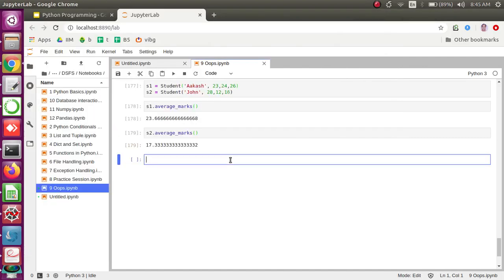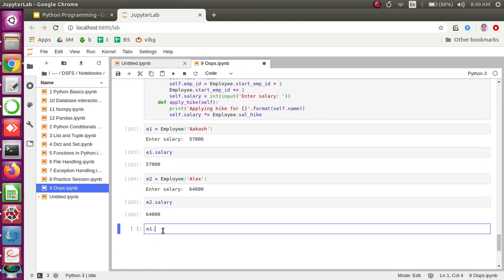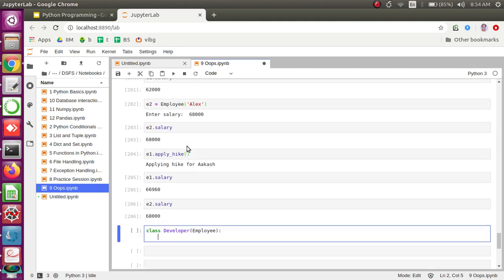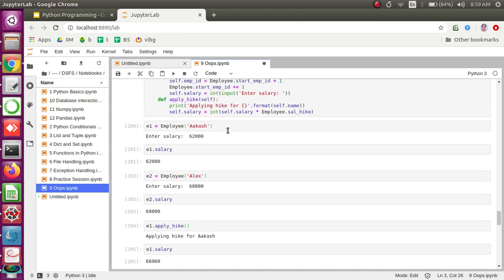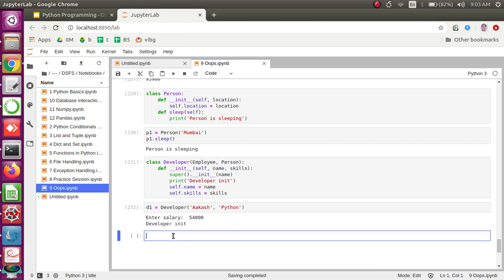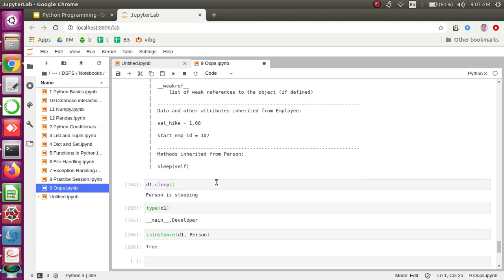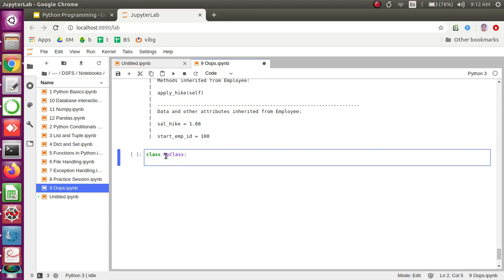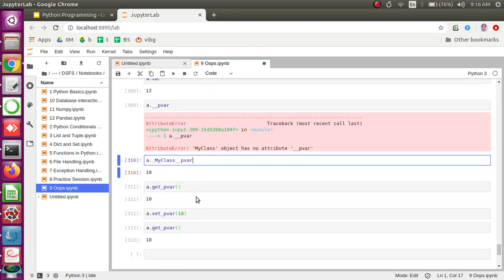14 OOPs Part 2